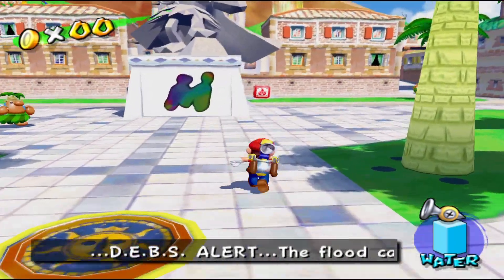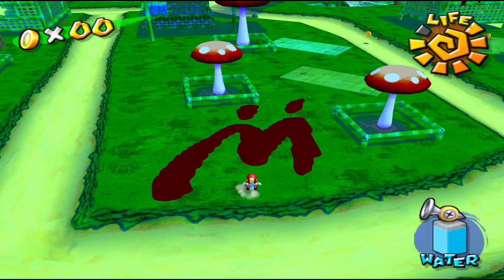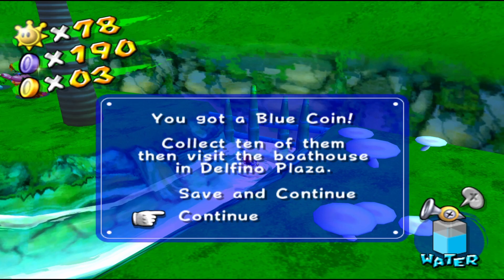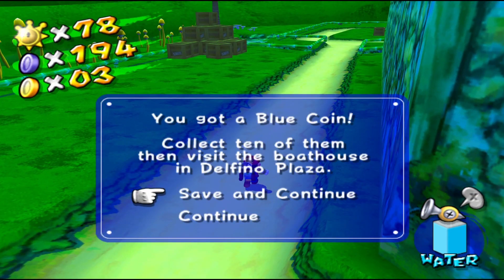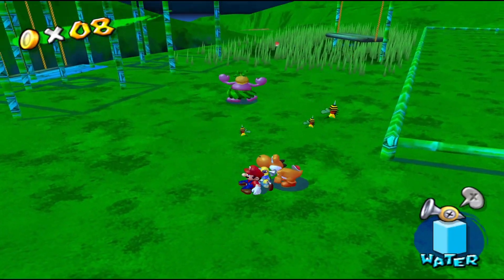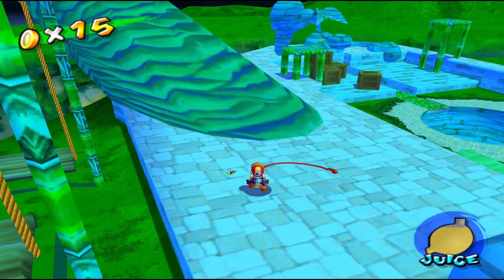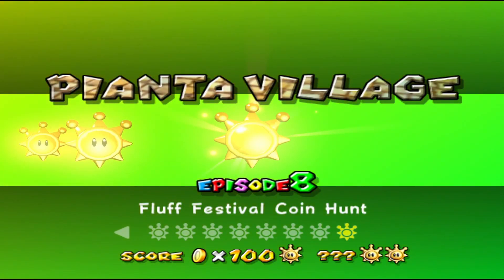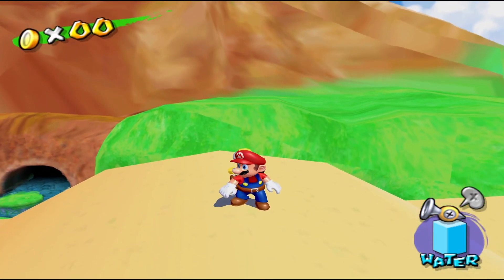Super Mario Sunshine - Episode 22: Pianta Village's 30 Blue Coins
Even MORE blue coins! This time we're back in Pianta Village to 100% it by getting all 30 blue coins. :)